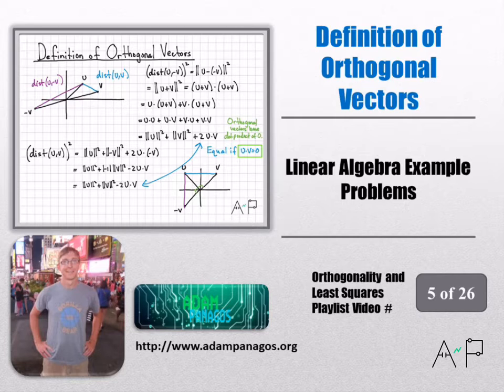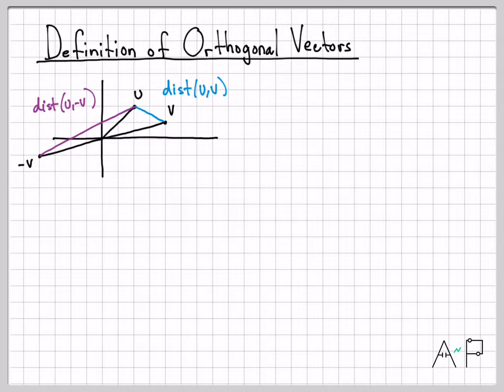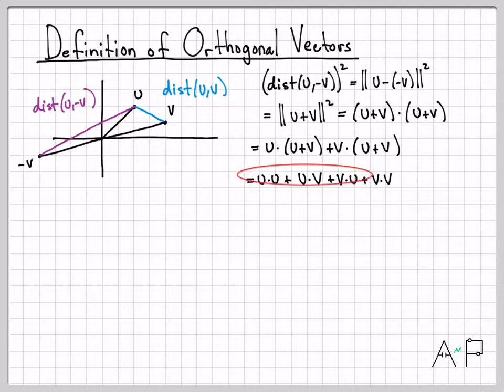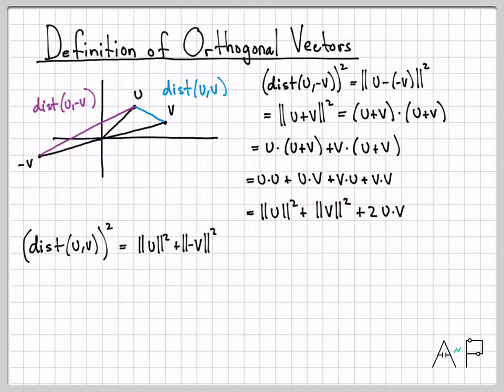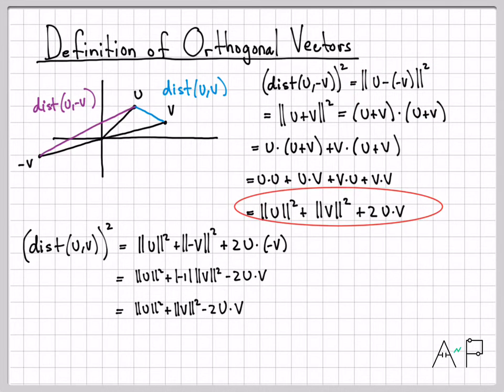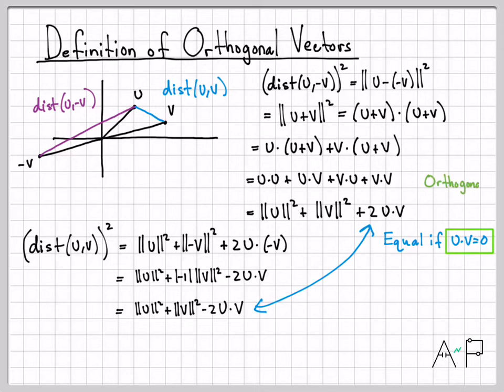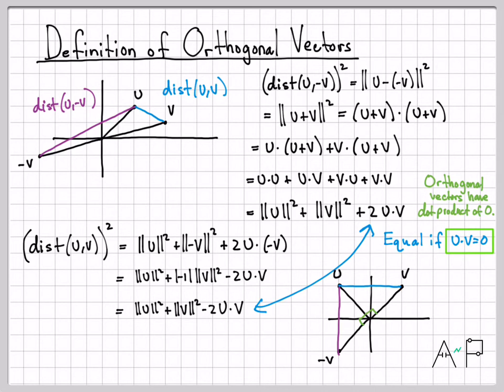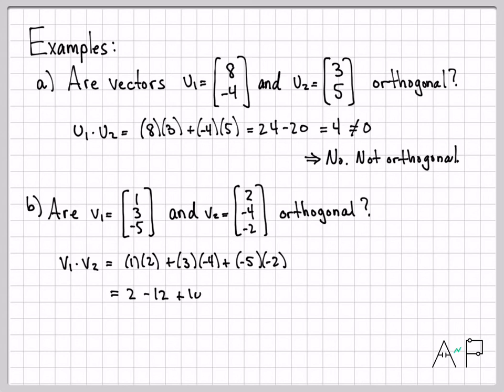Definition of Orthogonal Vectors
This video provides a definition of orthogonal vectors.  Two vectors in Rn are orthogonal if their dot product is zero.  We provide a graphical depiction of orthogonality and why the dot product must be zero using our previous definitions of distance.  We also work a few examples where we determine if two provided vectors are orthogonal (or not) by computing their dot product.